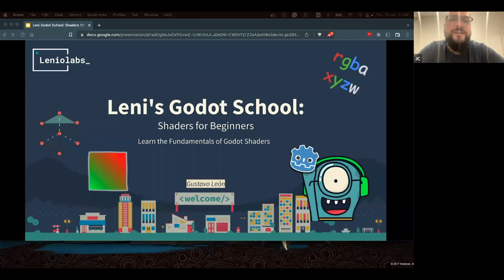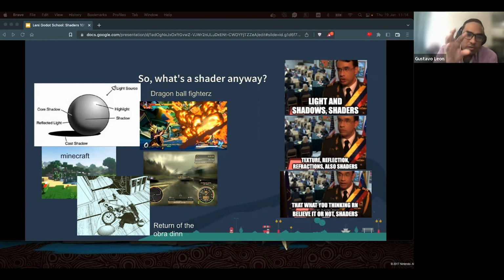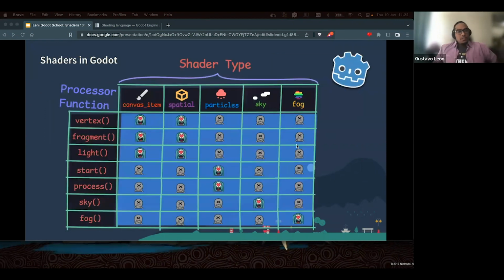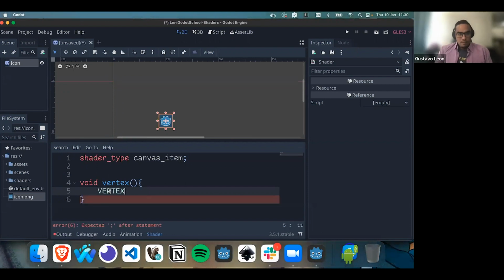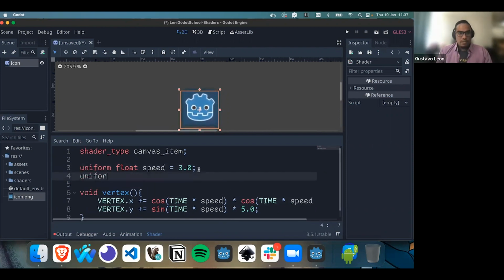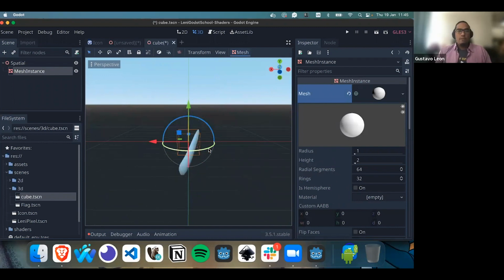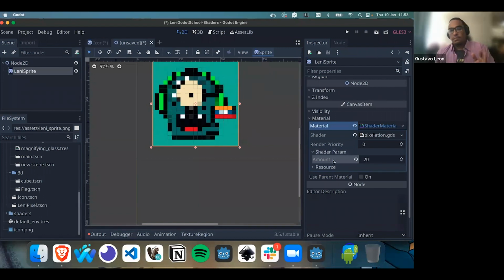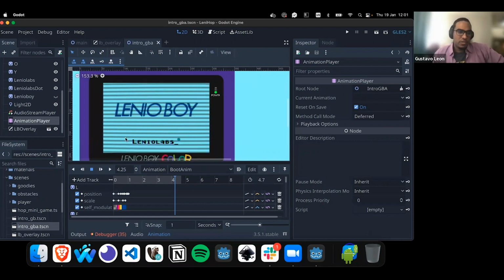Leni's Godot School: Shaders for Beginners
by Gustavo León

Join our beloved mascot Leni as he guides us through the basics of shaders, from concepts and terminology to practical examples and exercises. We'll be learning how to create and customize basic visual effects, using the Godot Shading Language (GLSL) to create unique and beautiful graphics for our games. With Leni's guidance we'll master the fundamentals of Godot shaders and be on your way to creating visually stunning games.